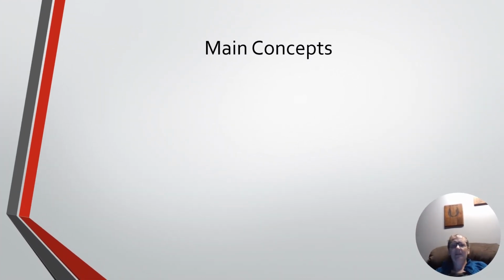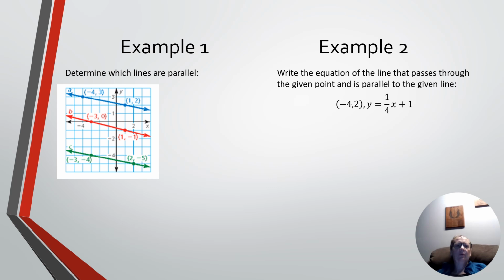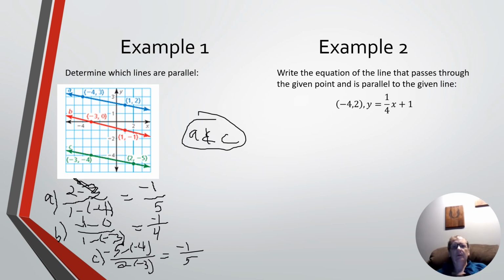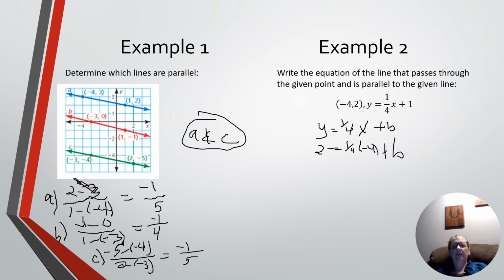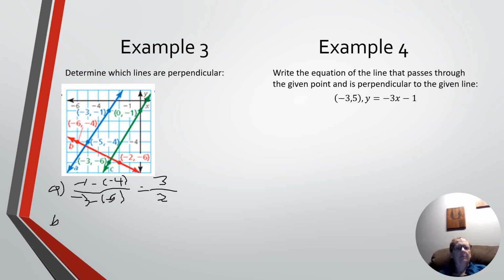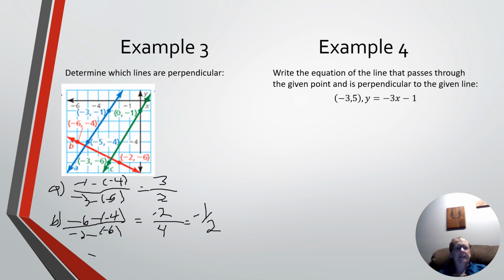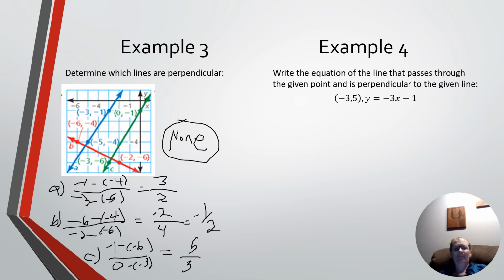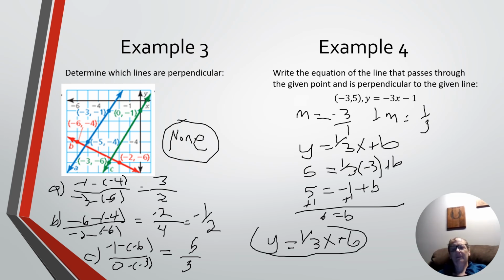AM1 U4 4 Parallel & Perpendicular Lines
This video shows how to identify parallel & perpendicular lines and how to write an equation of a line that is parallel or perpendicular to a given line and passes through a given point.